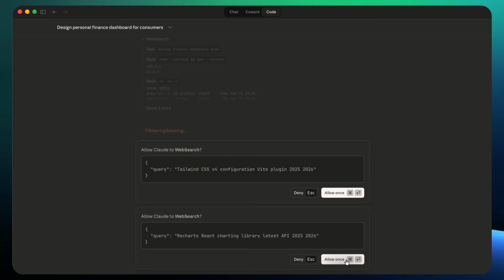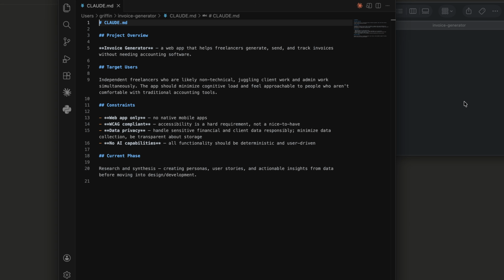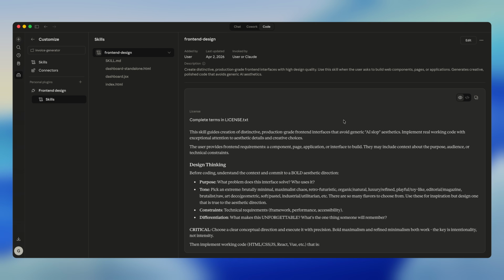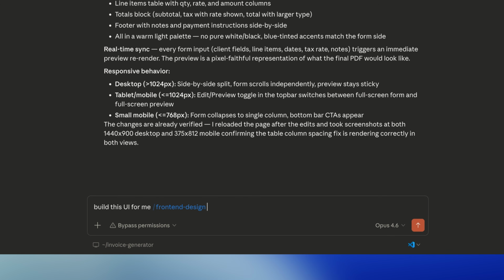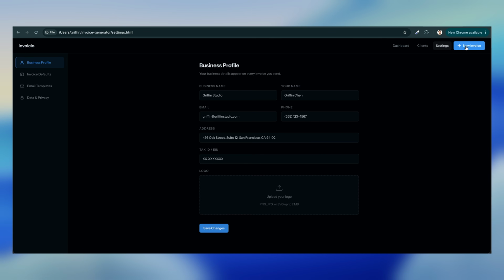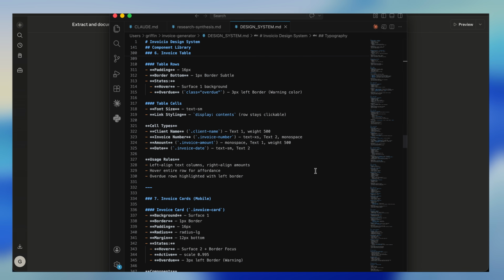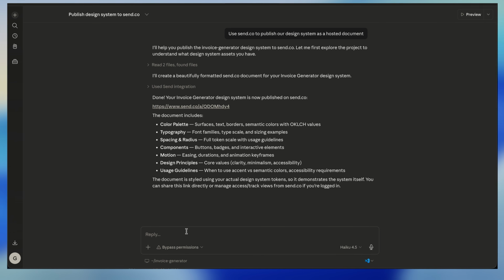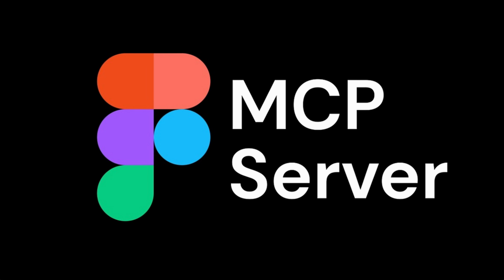Claude Code Workflows for Designers: UX Design, Design Systems, Figma MCP + More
Share your Claude Code generations

Claude Code has a lot more to offer designers than most people think. This video covers 5 workflows — UX design, UI design, interactive prototypes, design systems, and Figma MCP — so you can see exactly how to fit it into your process.

00:00 – Intro
00:54 – UX Design
05:04 – UI Design
09:43 – Prototyping
12:05 – Design Systems
14:49 – Figma MCP
18:26 – Outro